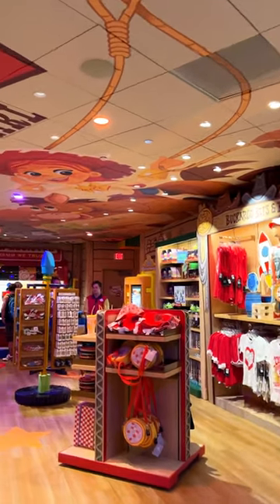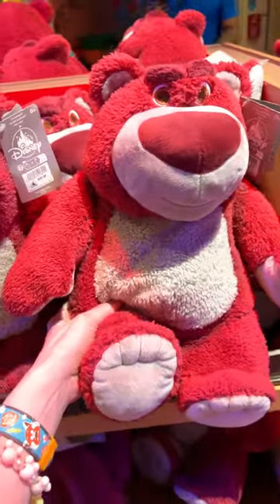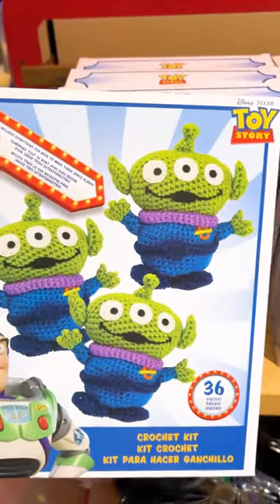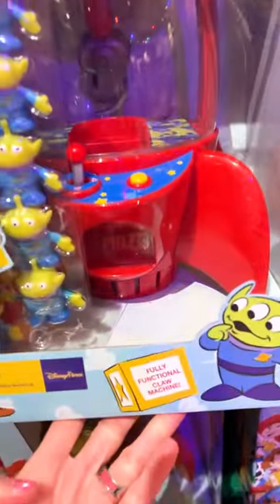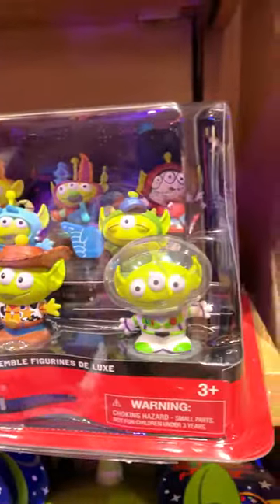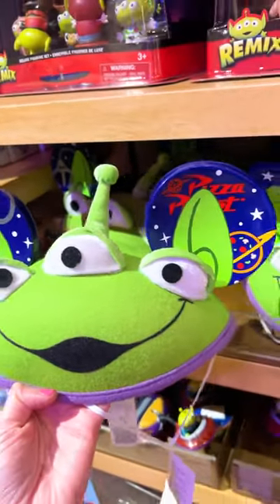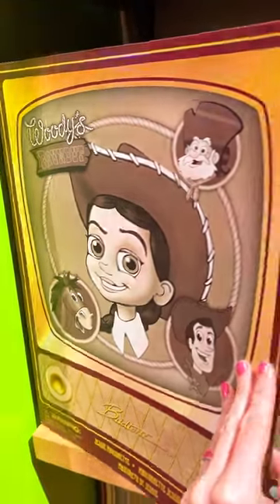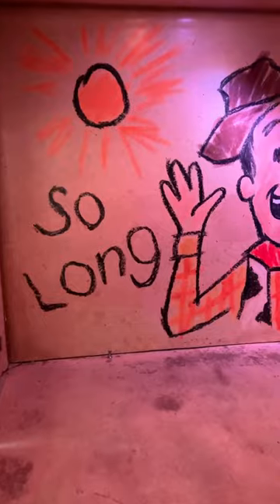Toy Story Land Store Tour at Disney’s Hollywood Studios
You can find Jessie’s Trading Post at Disney World’s Toy Story Land in Hollywood Studios! ✨